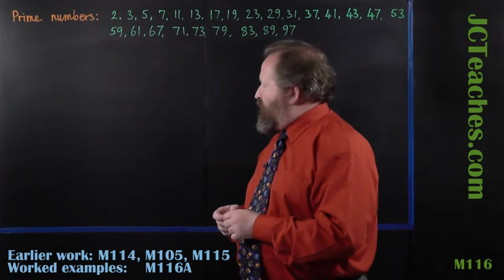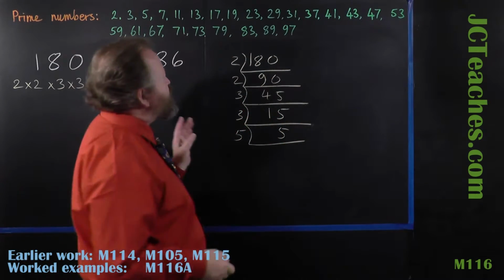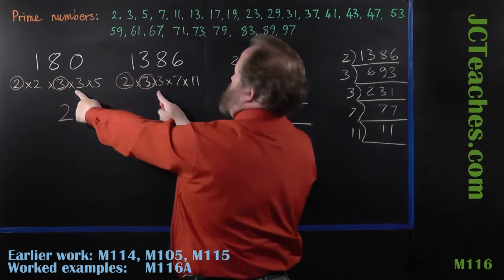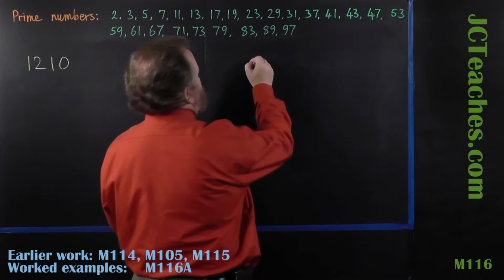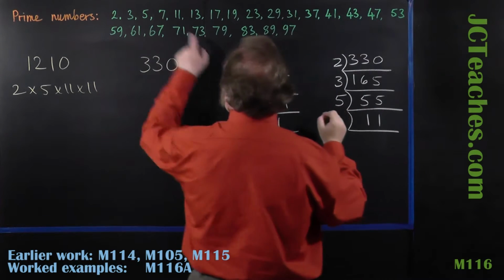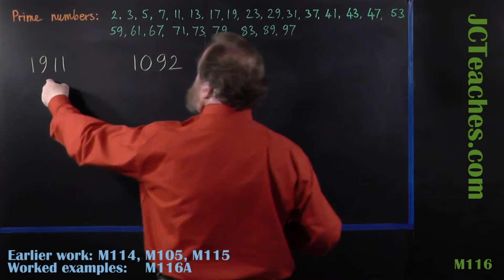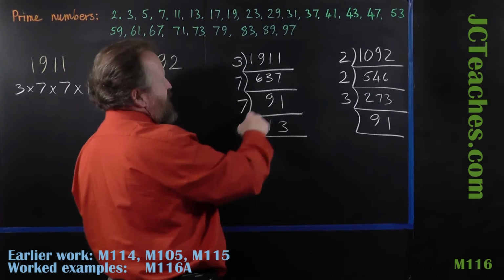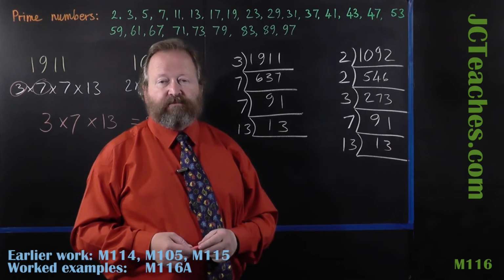M116 How to calculate the highest common factor, HCF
In this video I explain what is meant by "highest common factor" and show you how to use the prime factors of two numbers to calculate the highest common factor of those numbers.  I end with some examples which are worked through in M116A (links below):